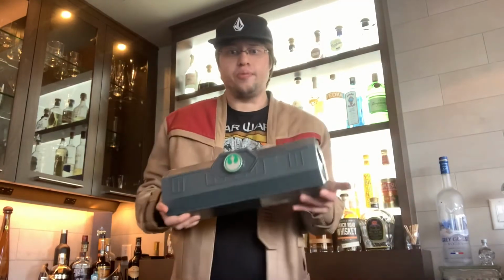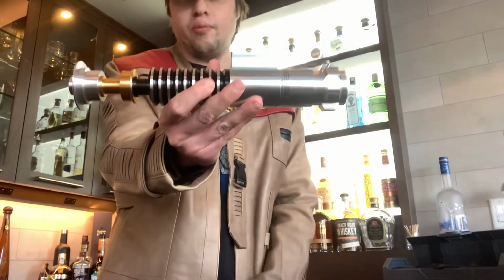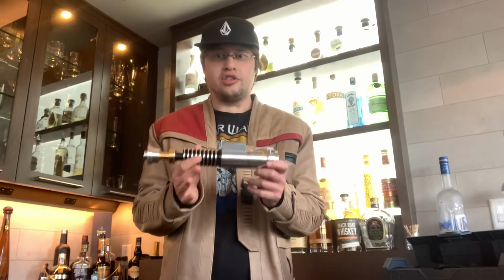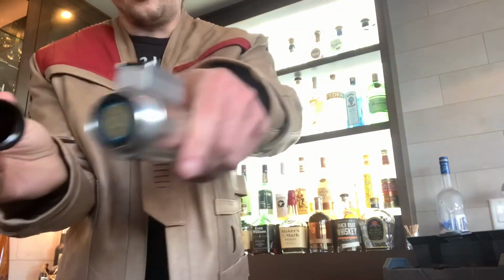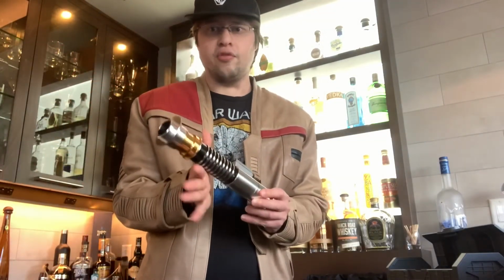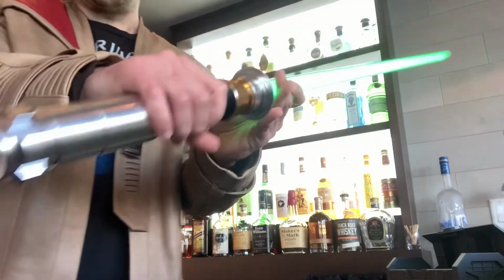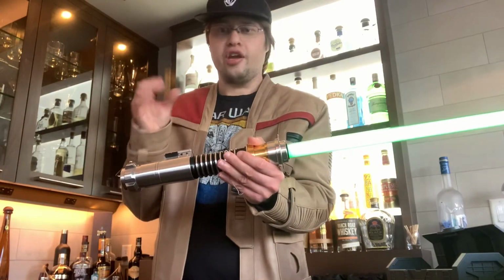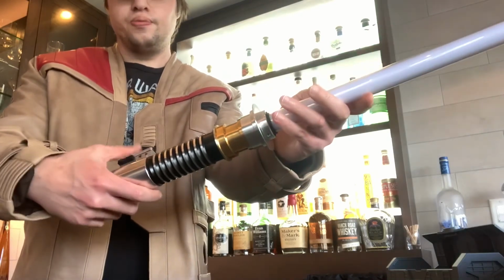Star Wars Galaxy’s Edge (Luke Skywalker) Legacy Lightsaber Product Review Re-Upload